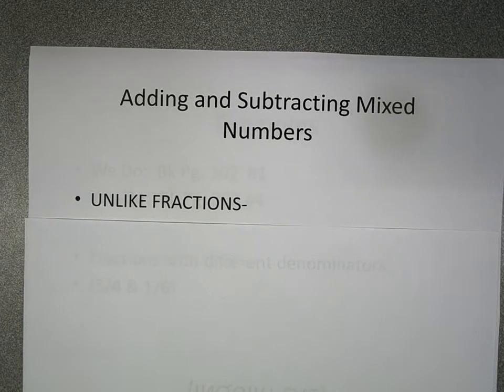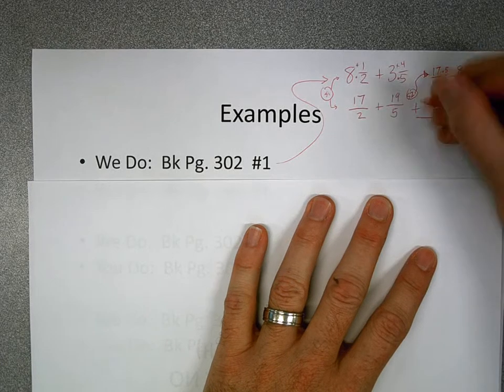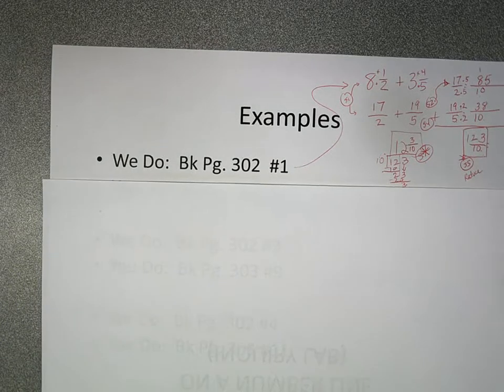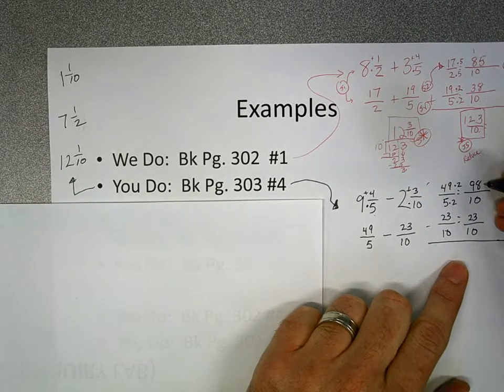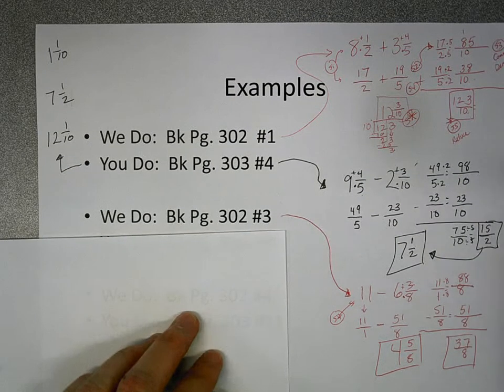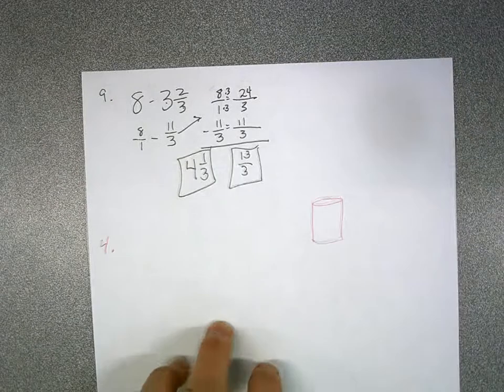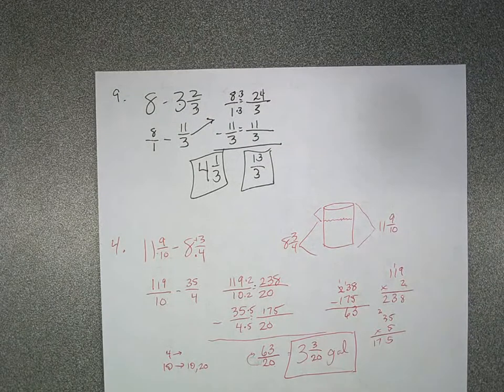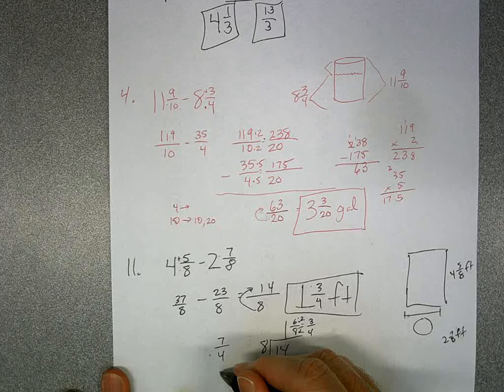Add and Subtract Mixed Numbers- Chapter 4 Lesson 5- Math 7